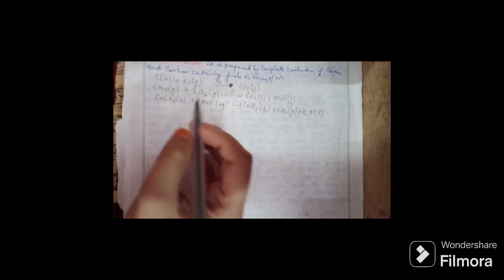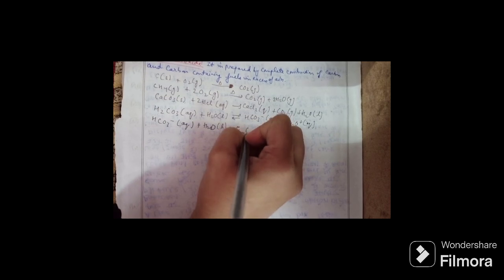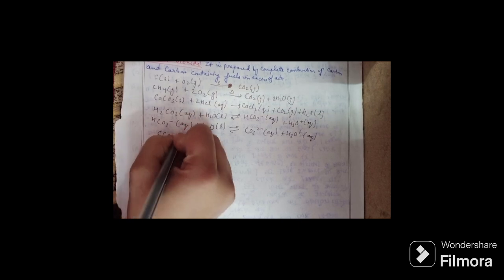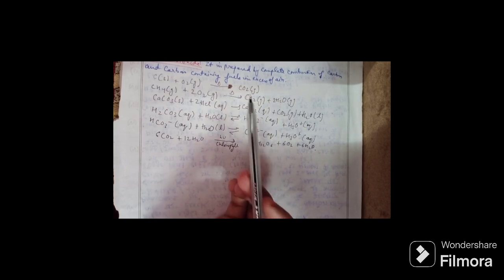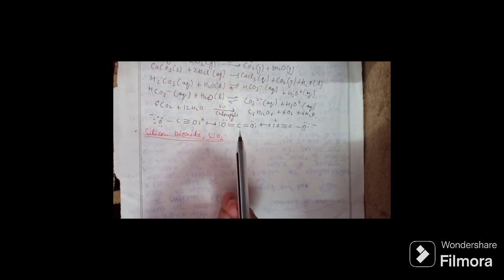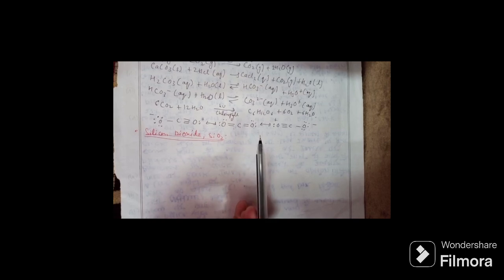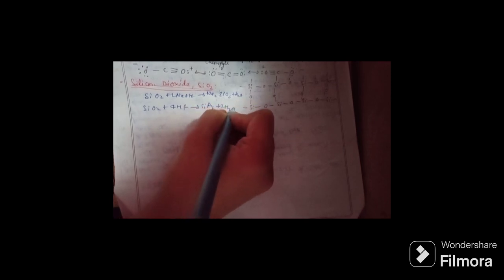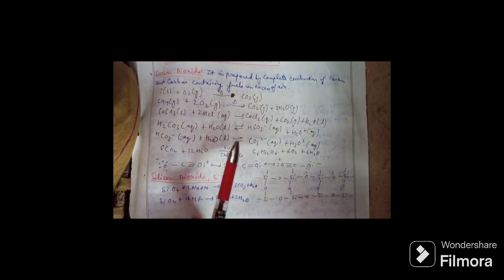Part-34-Unit-11-The p- block element-carbon dioxide, silicon dioxide-Important topics with reaction